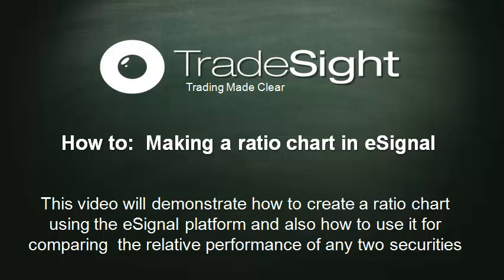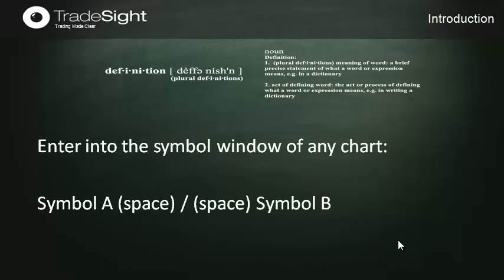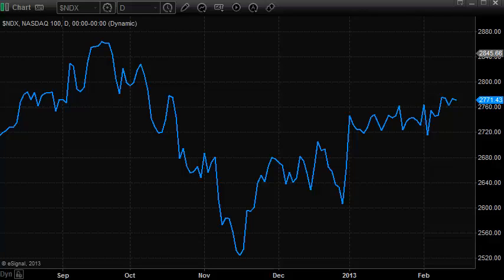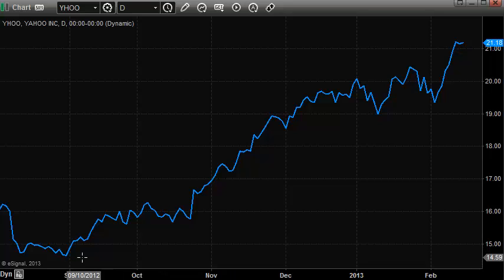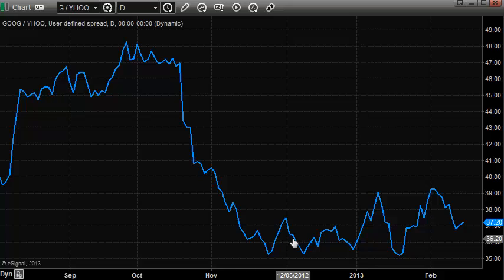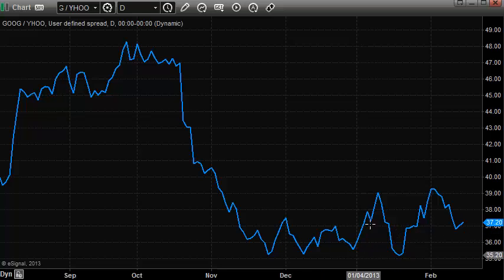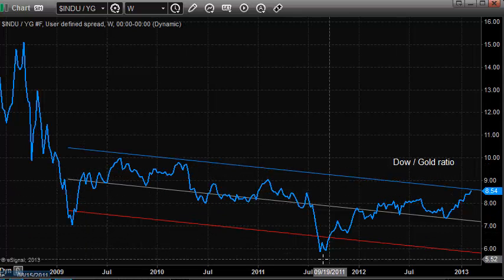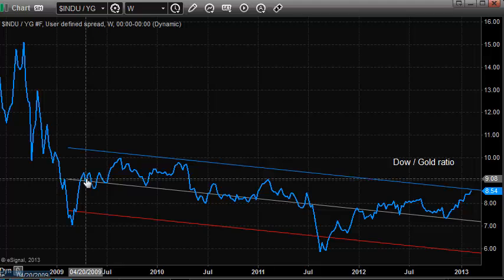How To: Making Ratio charts in eSignal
This video shows you how to make ratio charts in eSignal.  This is the first of a series of educational how-to tutorials.